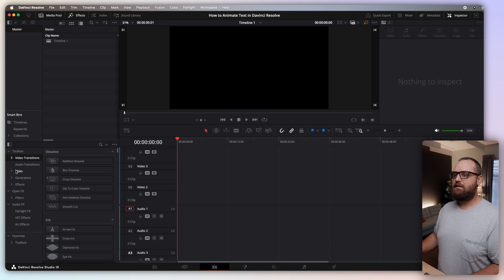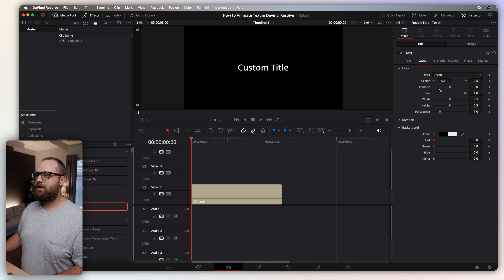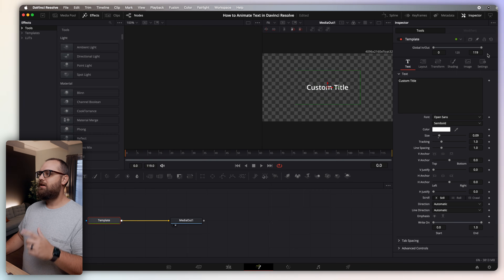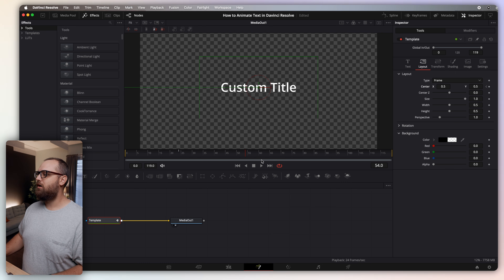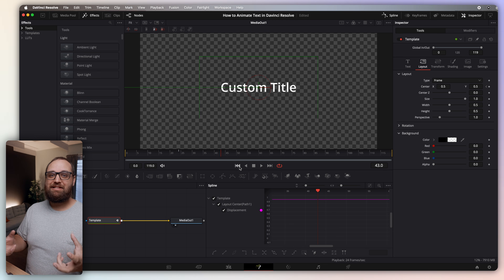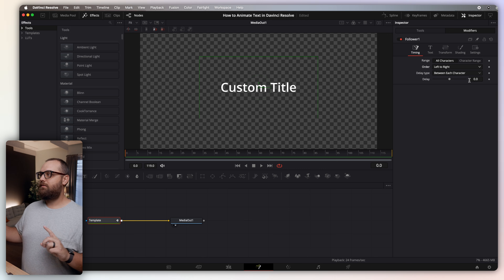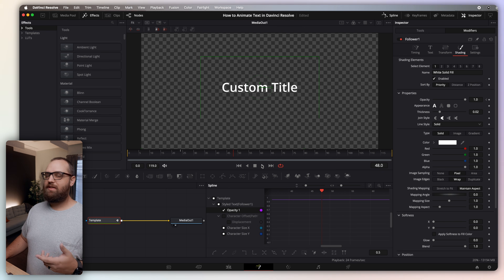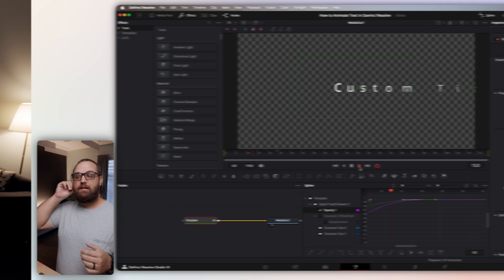How to animate text in DaVinci Resolve.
Create Stunning Text Animations in DaVinci Resolve

⏰ Timecodes ⏰
0:00 Intro, why Text+ is worth using
0:09 Add Text+ from Effects, Titles
0:27 Quick example, basic keyframing on the Edit page
1:33 Why Fusion, per word or per letter animation
2:05 Jump into Fusion, don’t be scared
2:28 Recreate the move in Fusion using Layout keyframes
3:05 Open Spline and Keyframes panels
3:42 Add easing (Ease In, Ease Out, Ease In and Out)
4:26 Example, Ease Out Cubic for a smoother stop
4:54 Reset to static text
5:00 Add the Follower modifier
5:23 Where modifiers live (Tools vs Modifiers)
5:48 Animate opacity in Shading
6:47 Animate characters with Transform
7:29 Ease the animation in Spline
8:02 Add Delay and choose left to right or right to left
8:31 Flip direction by moving the start position
9:04 Add size animation per character
9:39 Apply easing to the size keys too
10:11 Add opacity back in for a full “pop on” animation
10:40 Wrap up, why Follower is fast and flexible

Take your footage and create specific film looks that match specific film stock profiles and prints.

Recommended Gear
BenQ Monitor
Logitech MX Master 3S Mouse
Canon R5
Canon RF 24 f1.4 L
Canon RF 24 f1.8
DJI Mic 2
Shure SM7dB Mic